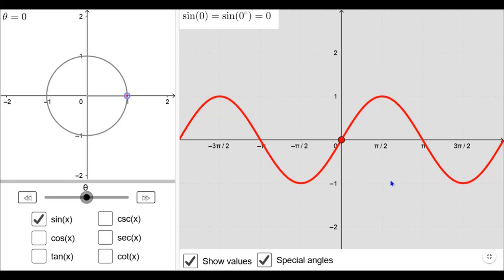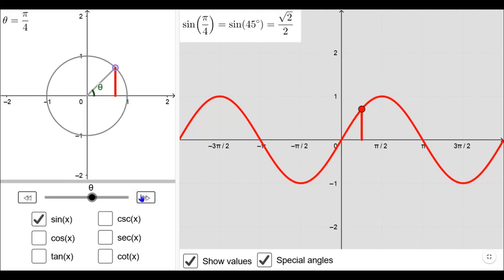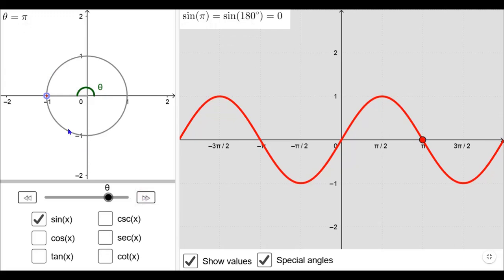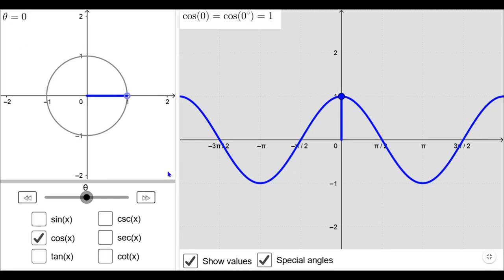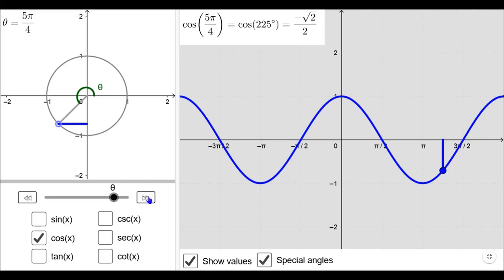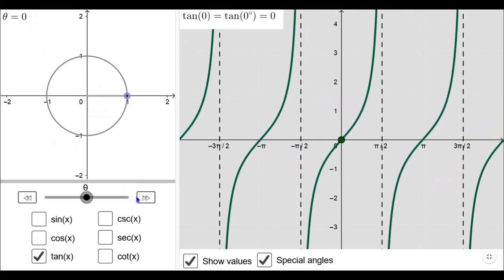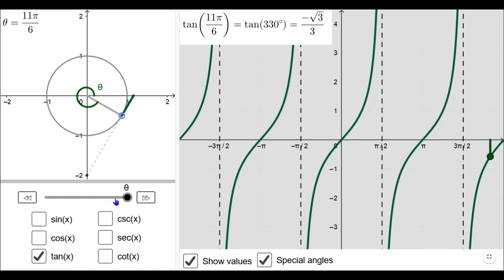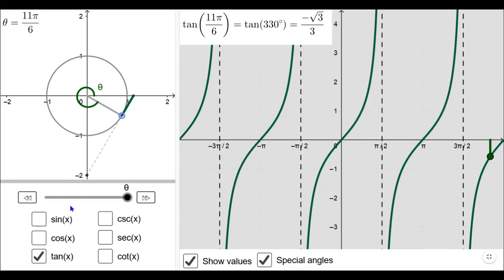T11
Values of trigonometric function of some standard angle